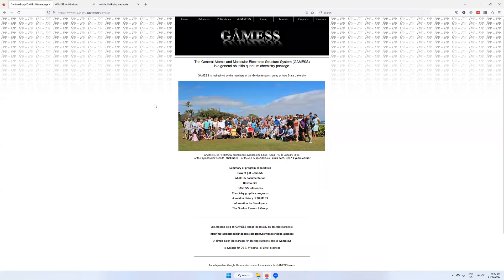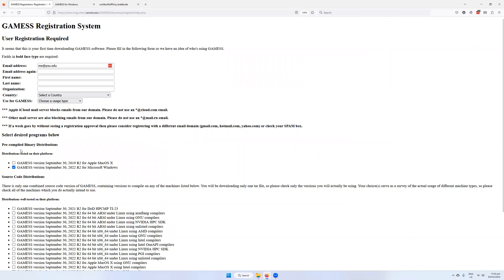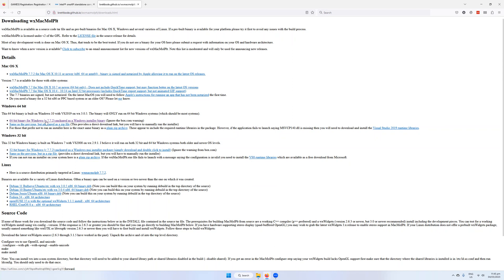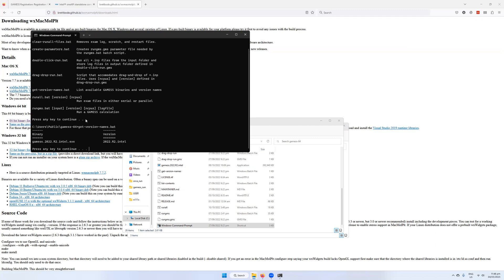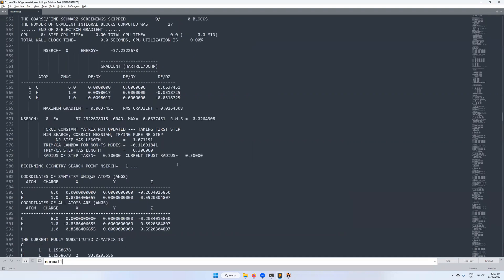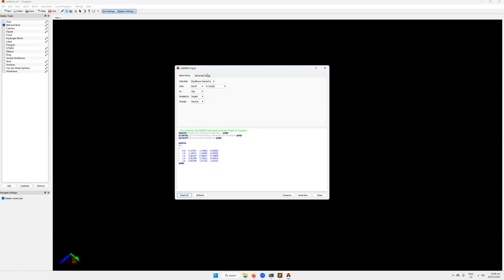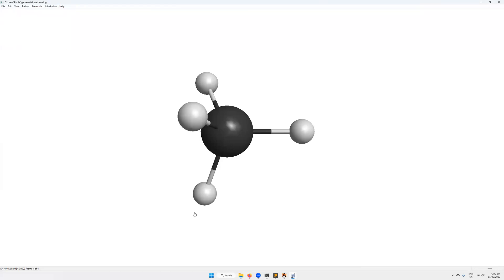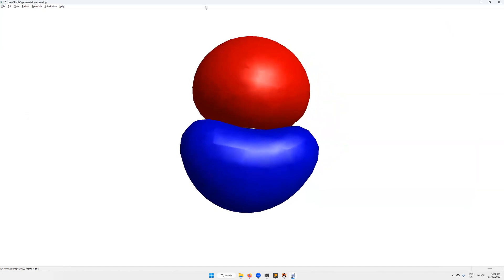GAMESS Installation on Windows 11 Tutorial: System Setup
In this tutorial the process of obtaining GAMESS is explained and how it can be installed and run in a Windows 11 Pro environment. MPI installation and wxMacMolPlt installation are also included.